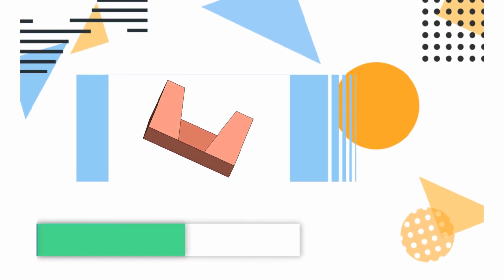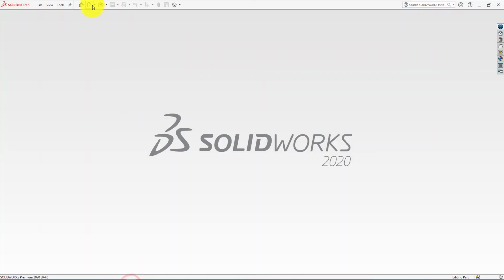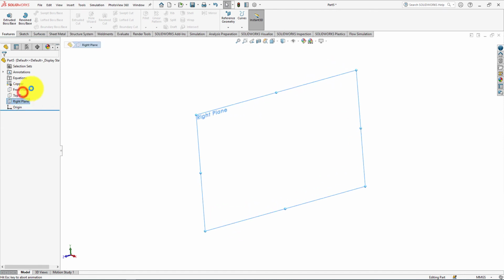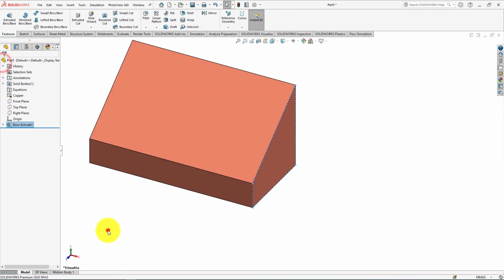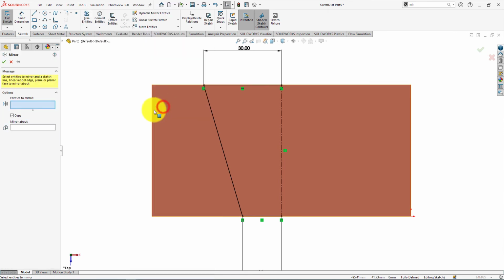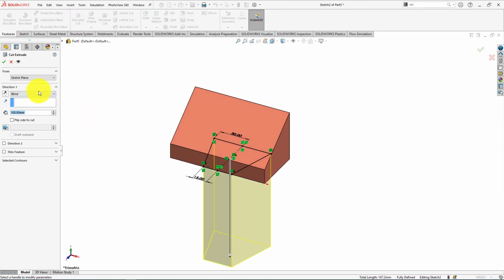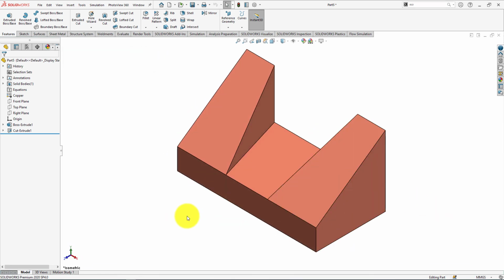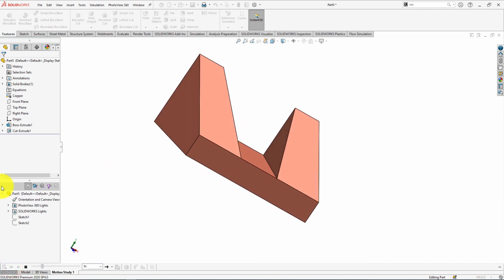SolidWorks Tutorial - March 2021 - Exercise - 55 - Part 02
Today we gonna solve exercise number 55. This is a Solidworks 2020 tutorial for beginners. This is a pretty simple SolidWorks tutorial for beginners.  In this SolidWorks tutorial, I will teach you part modeling, and later on, we will learn SolidWorks surfacing, assembly, and drawing.

In this video, you will learn the use of various SolidWorks tools like line command, Smart dimension, extrude boss command, extrude cut command, and offset command. We will use only two sketches, one extrude boss, and one extrude cut command for completing this SolidWorks Tutorial.

First, we gonna sketch the right side view of the part, and then extrude. Then we will remove the middle portion. For doing that we will sketch that area on the top plane, and extrude cut for completing today’s SolidWorks 2020 video tutorial. Hope you will stay with us throughout the tutorial and become a Solidworks 2020 pro designer.